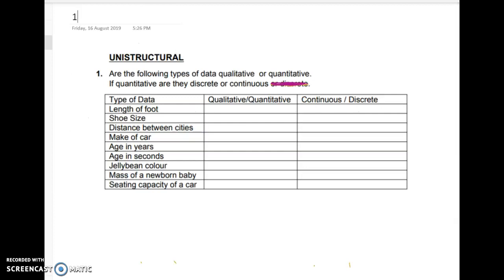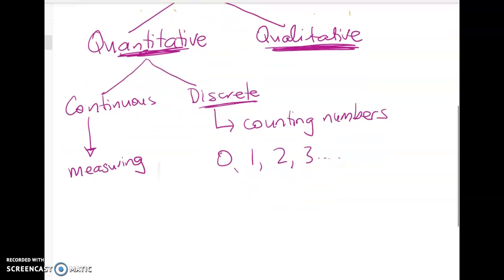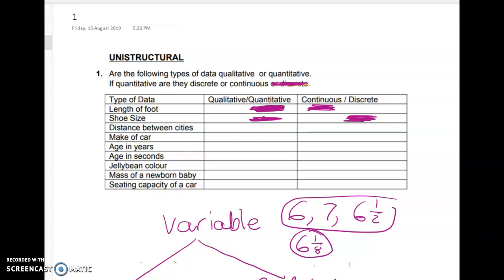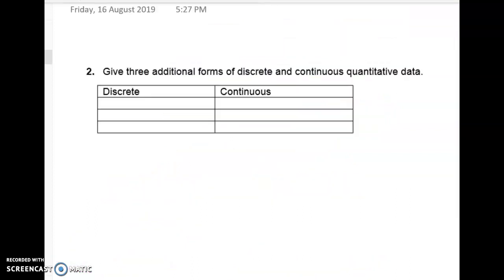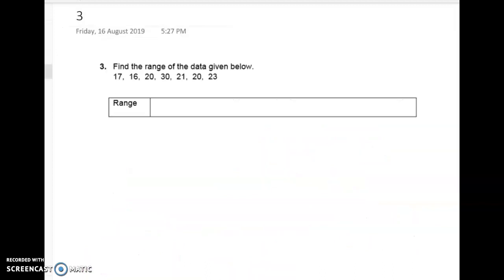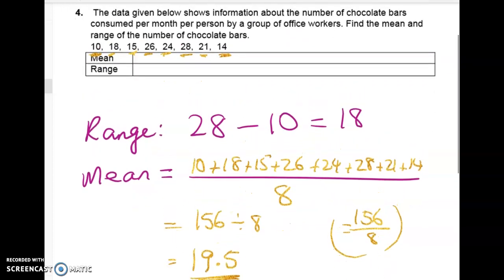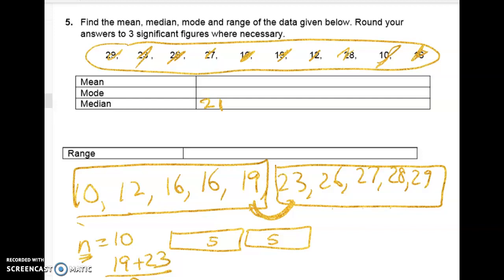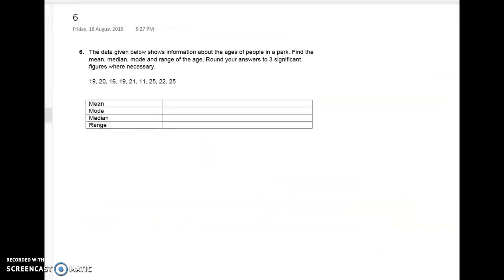9MAT Weka - JAF3 Practice - Stats Part 1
Questions 1-5 on JAF3 Practice - stats.

Mean, median, mode, range, types of data. Revision from what we've done in class.

JAF is Thursday!!